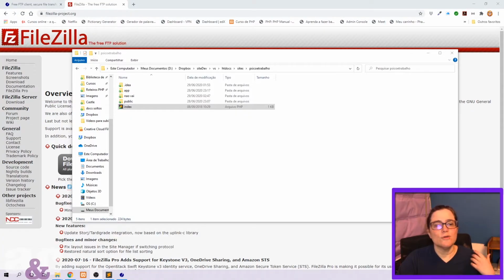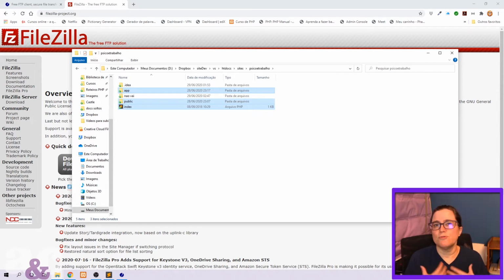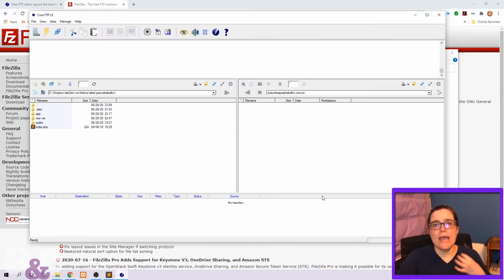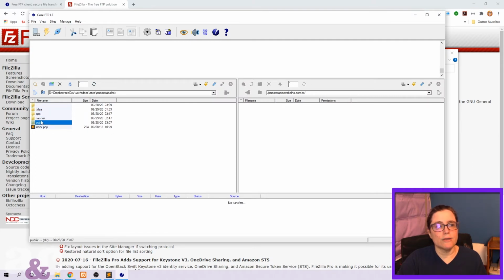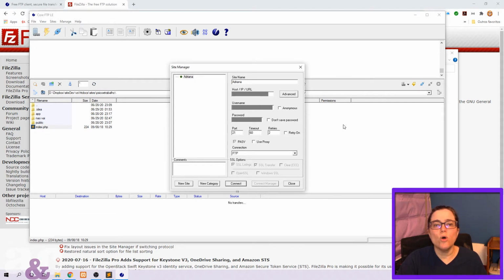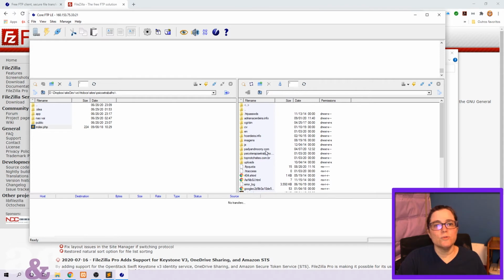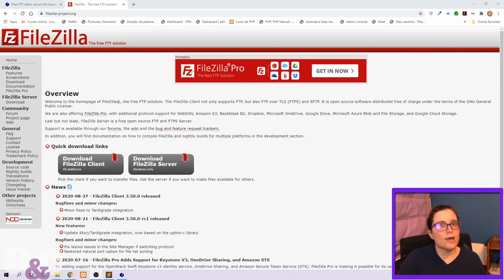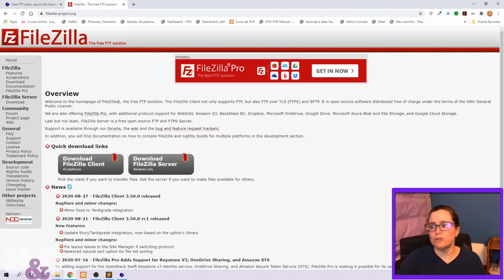Adriana's Tip is on the air: FTP!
I want to upload my website, how do I do it?